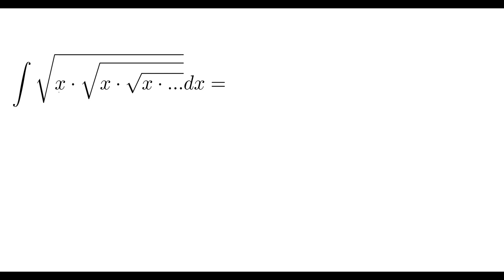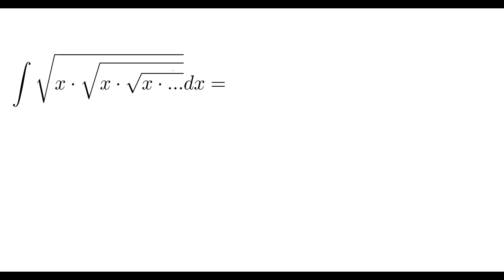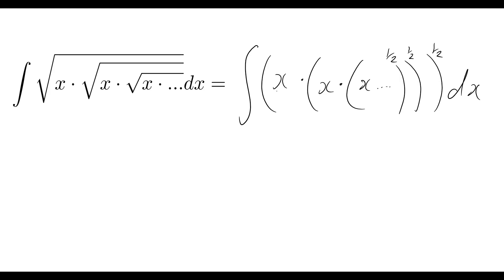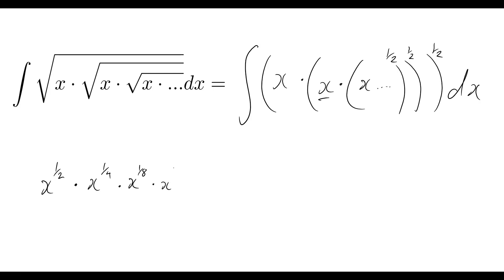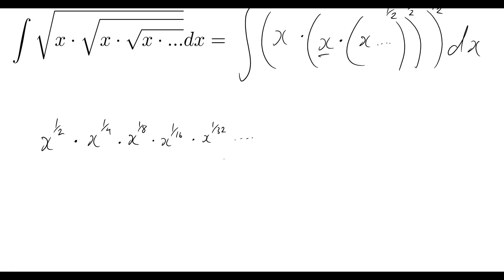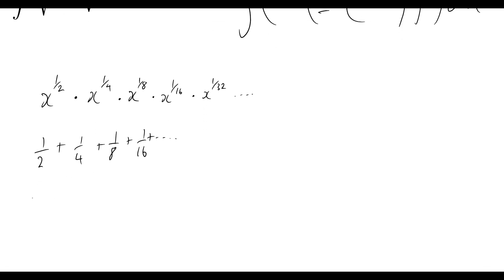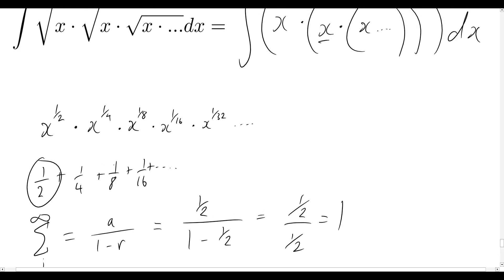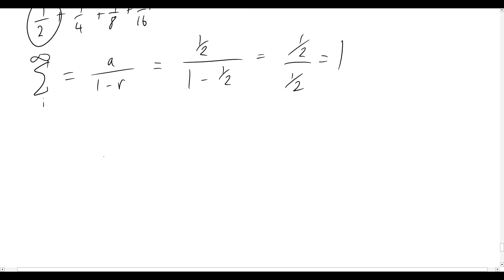Integrating Infinitely Nested Square Roots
00:00 Intro
00:19 Rewriting the Problem
00:45 Index Laws
01:30 Geometric Progression
02:16 The Simplified Problem
02:30 Final Answer
02:42 Outro